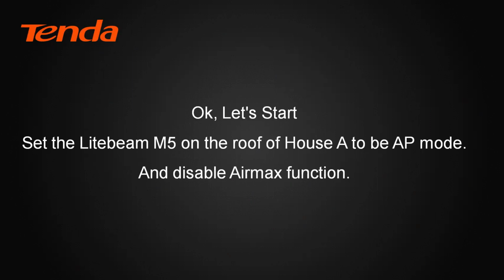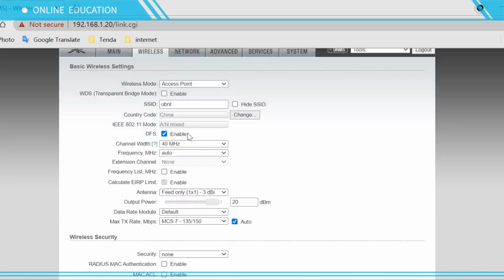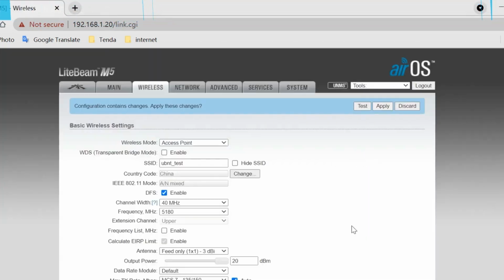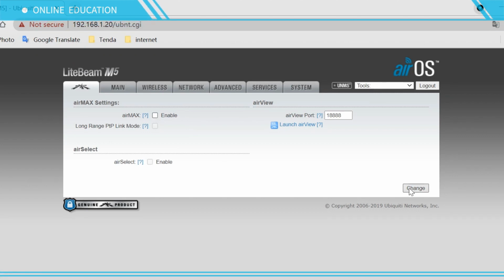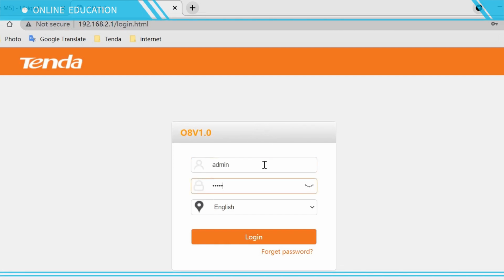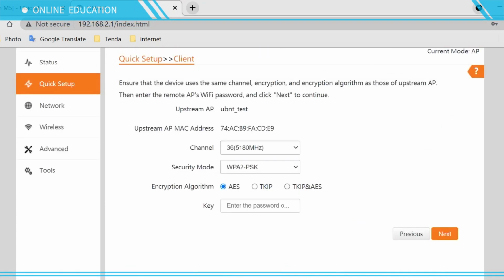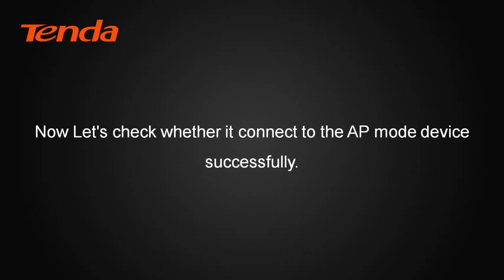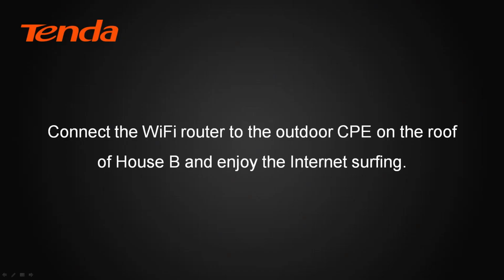Tenda O8 433 Mbps Outdoor CPE to Ubiquiti Litebeam M5 Connection - How to setup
Tenda O8 433 Mbps Outdoor CPE to Ubiquiti Litebeam M5 Connection - How to setup or configure

also works on other CPE antennas